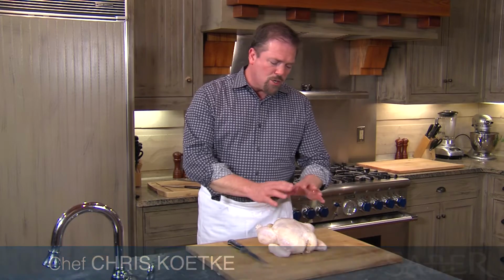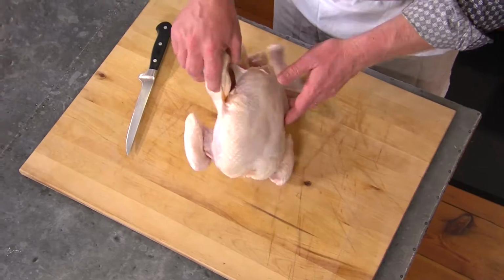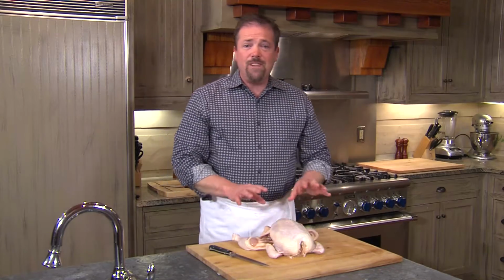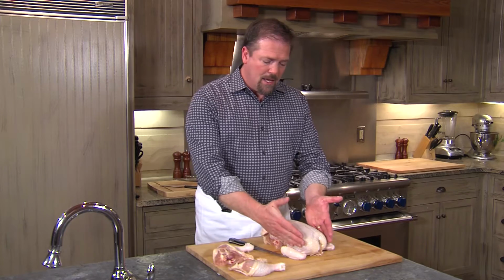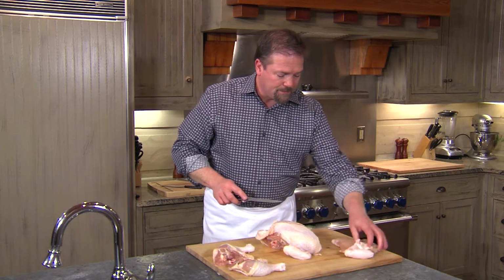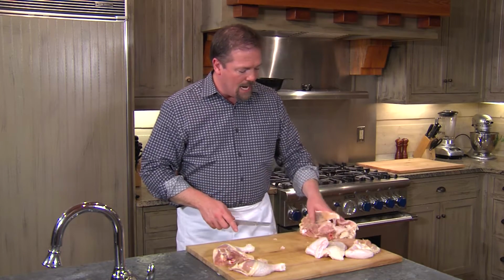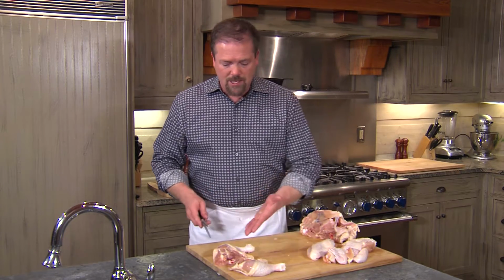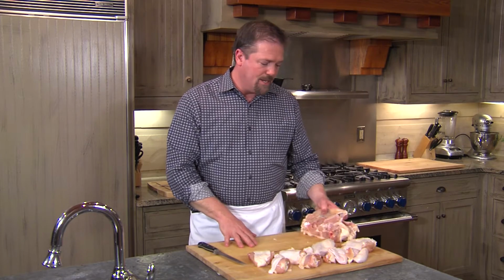How To Cut A Whole Chicken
More often than not, we buy chicken in the store pre-cut and by the bag-full. Not only can this get pricey, but you also miss out on many of the best parts of a chicken (and the chance to make your own chicken stock). Buying a whole chicken can be a daunting task however, especially if you don’t exactly know how to prep it for cooking. In this video, Chef Chris Koetke demonstrates how to cut a whole chicken, so you can start getting the most out of your visits to the grocery store.